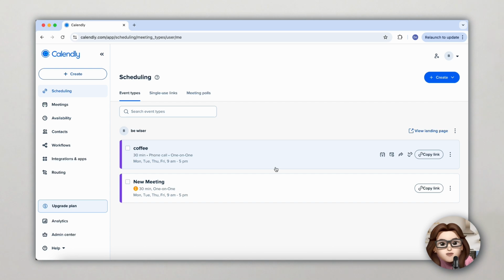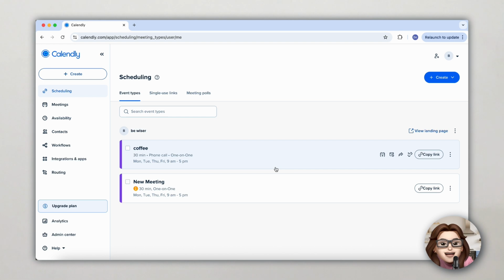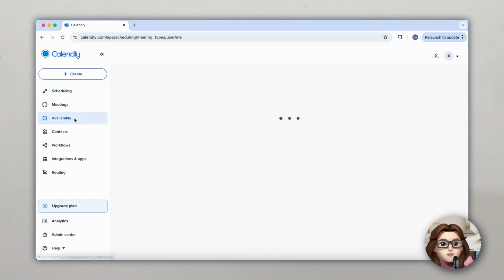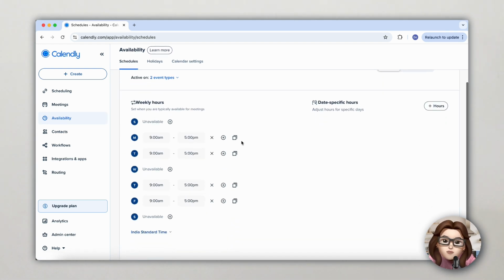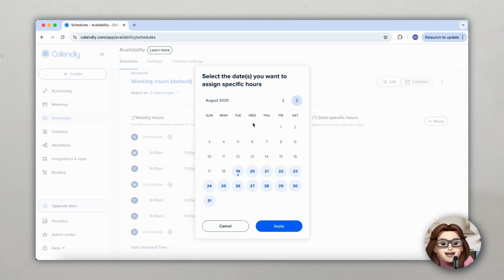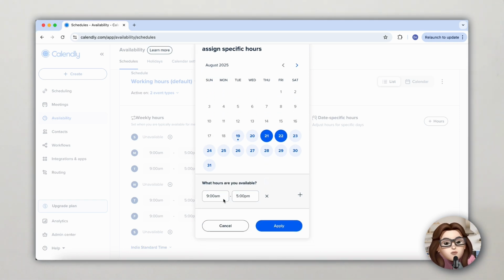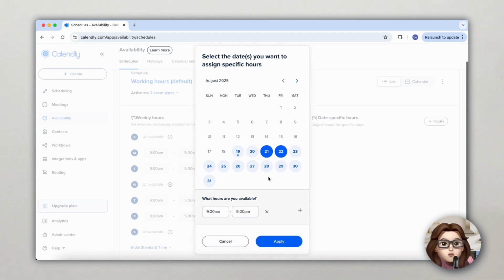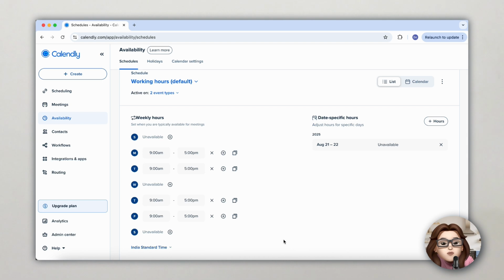How to Block Dates in Calendly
Do you want to block off certain dates in Calendly so no one can book appointments with you during those times? In this video, I’ll show you exactly how to block dates in Calendly to keep your schedule organized and stress-free.

Calendly is one of the most popular scheduling tools in the world because it makes setting up meetings super easy. But sometimes, you need to take control of your calendar and make sure no one can book you on specific dates—whether it’s for a vacation, a holiday, or just a day off to recharge.

The good news is that Calendly gives you multiple ways to block dates:

✔ Using Event Types – You can adjust the availability settings for each event type so people can only book you when you’re free.
✔ Calendar Integration – If you connect your Calendly with Google Calendar, Outlook, or iCal, any “busy” times you set there will automatically block off in Calendly.
✔ Date Overrides – You can edit availability for specific days to prevent bookings on those dates.
✔ Time Off Blocks – Calendly lets you add time-off directly inside your availability settings, so you can block entire days or even partial hours.

In this step-by-step guide, I’ll cover:

How to log into Calendly and open your availability settings

Where to find the option to block specific dates

How to set recurring blocks for weekends, holidays, or personal time

The difference between permanently changing availability vs. temporary date blocking

Best practices for keeping your calendar clean and avoiding double bookings

Blocking dates is essential for:

Freelancers and consultants who want control over their working days

Business owners who need to block out holidays or travel days

Students or teachers who manage class schedules but want to avoid bookings during exams or breaks

Anyone who wants to maintain work-life balance by scheduling downtime

The best part is that once you block a date in Calendly, no one will be able to book a meeting with you during that time. This ensures that you stay in full control of your availability without awkward reschedules or cancellations.

⚠️ Pro Tip: If you’ve already shared your booking link, make sure to update your availability in advance so people don’t grab a slot on a day you want to keep free.

By the end of this video, you’ll know how to confidently block dates in Calendly and keep your schedule fully under control.

This video shows you How to Block Dates in Calendly Easily! Watch this Video till the end to learn How to Block Dates in Calendly.

Were you able to figure out How to Block Dates in Calendly? Share this with your friends who want How to Block Dates in Calendly.

Problem Solved in this Video-:

What Do you Think of How to Block Dates in Calendly?